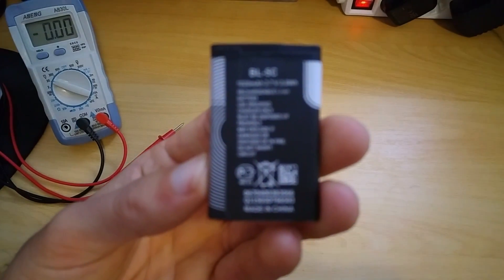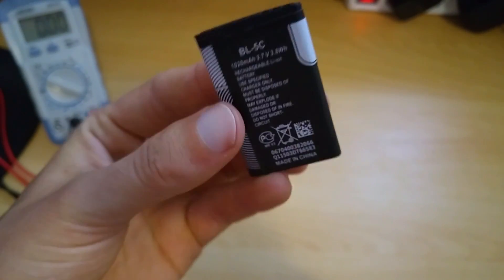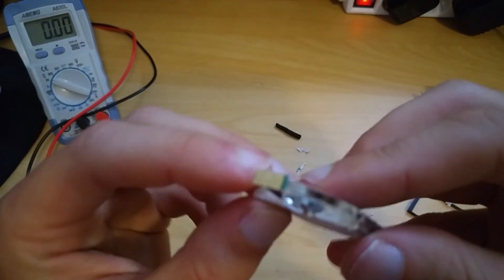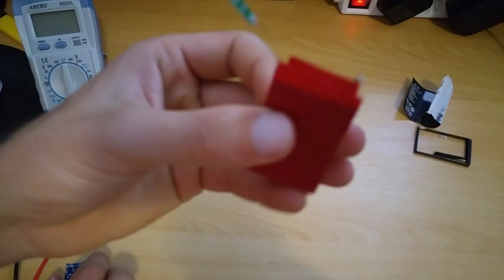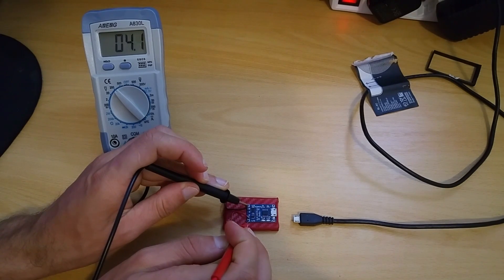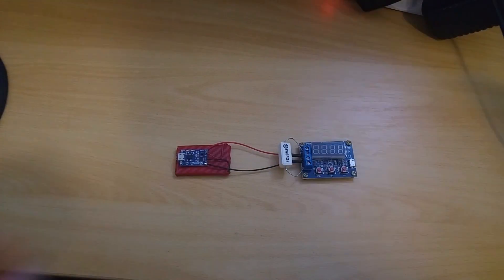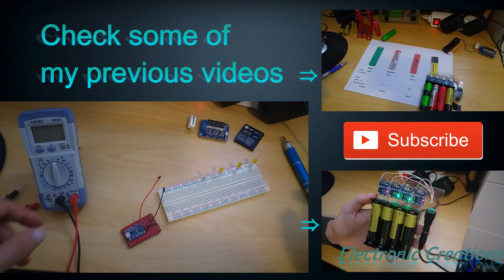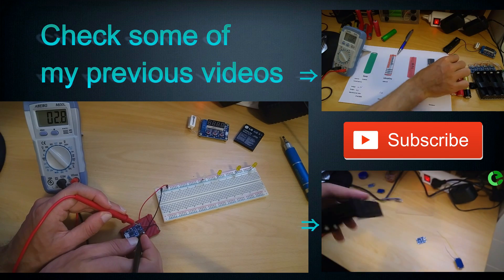Charging cellphone battery ~ Testing on BL-5C battery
How to reuse old cellphone battery. Testing BL-5C battery from ebay, charging mobile batteries with z3 module. What to do with old cellphone battery?
Charging Cellphone battery  as it is 18650